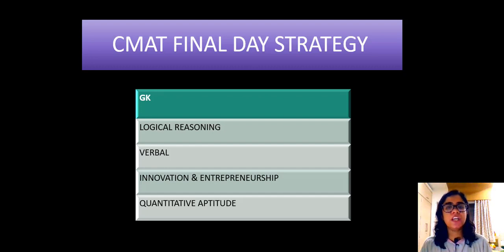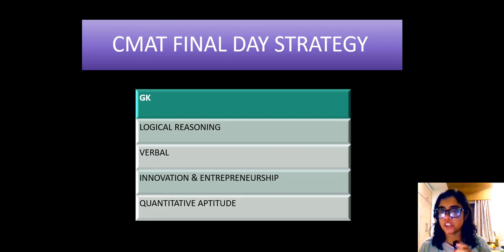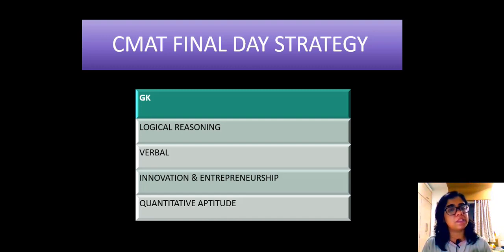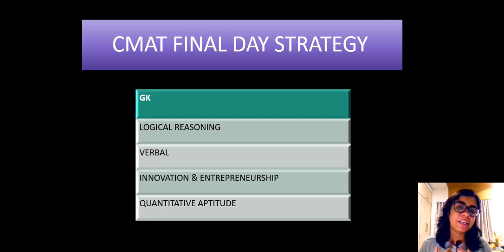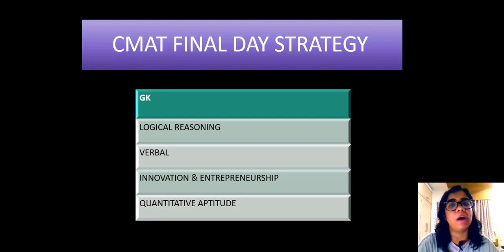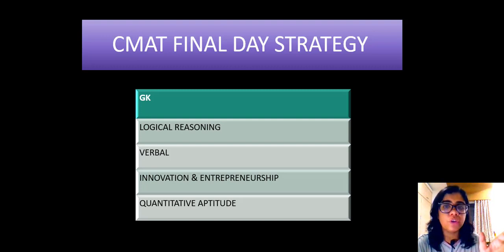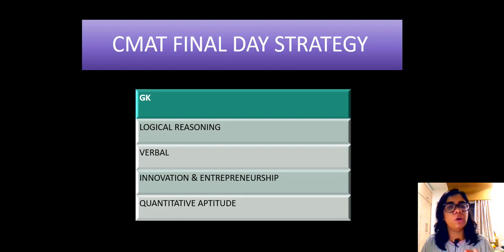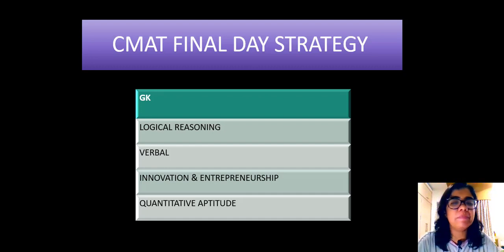CMAT 2023 - D DAY STRATEGY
In this video, we have discussed the final D-Day strategy for cmat2023 .
What should be done, what should be avoided it explained in details.